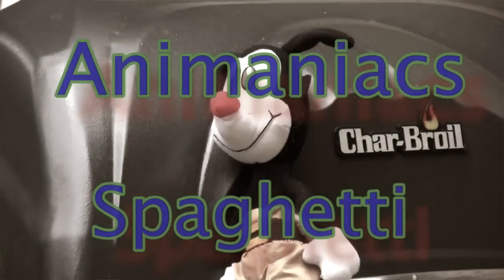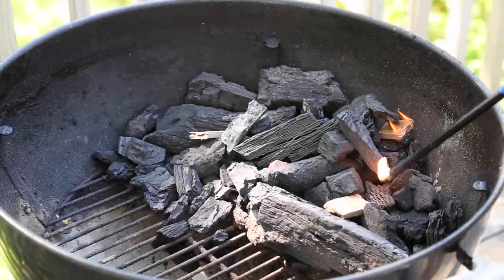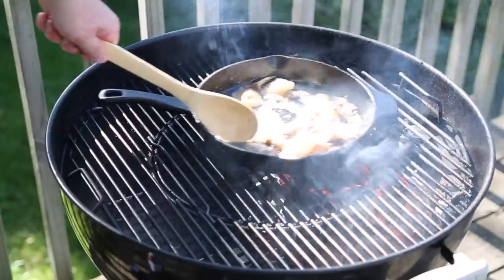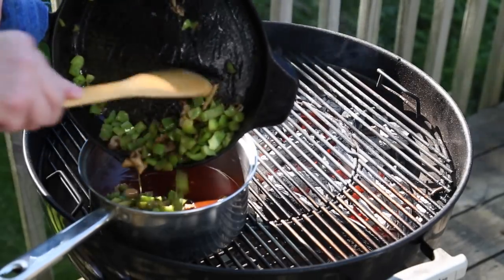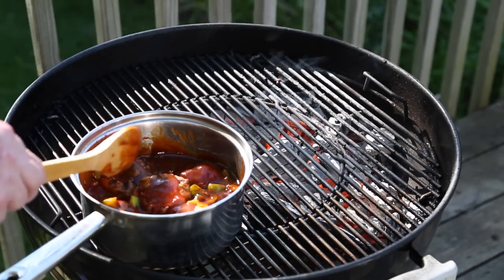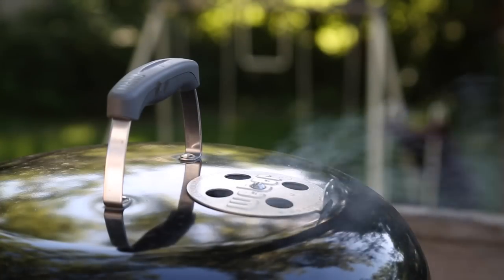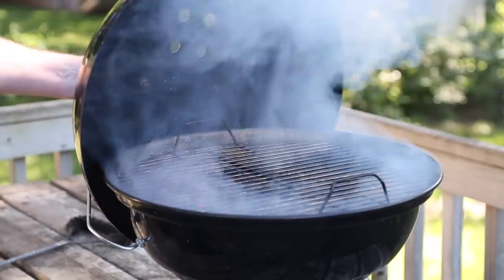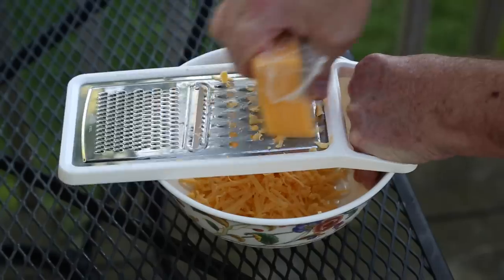Bison BBQ Spaghetti. Unusual. Unique. Amazing!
Barbecued Spaghetti with Bison Meatballs!
This is another "redoux" video that was enhanced by a better variety of ingredients and equipment. And the result was over-the-top good.
A special shoutout to all of the newer BBQ & Cooking channels on you tube. We really dig watching your channels grow!

Audio Network
Audioblocks